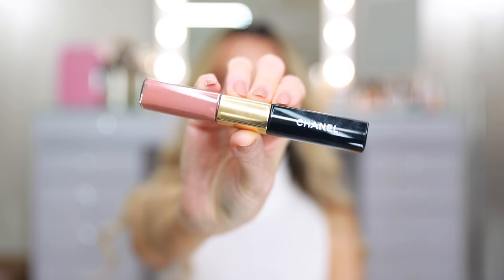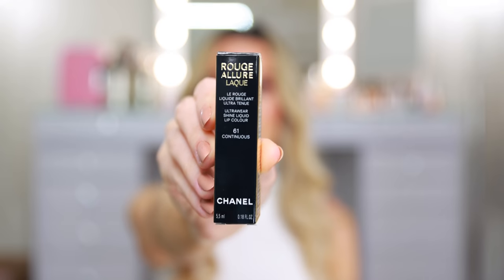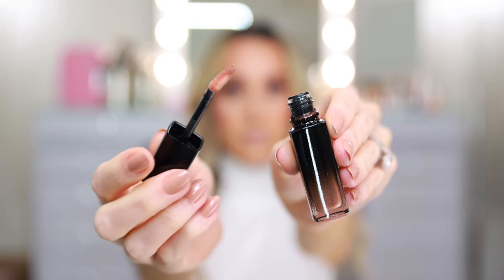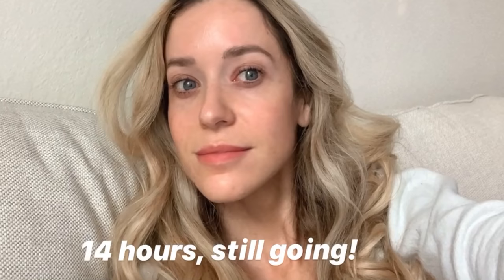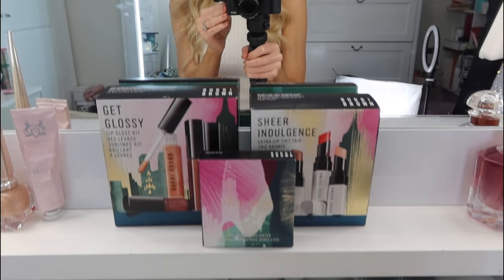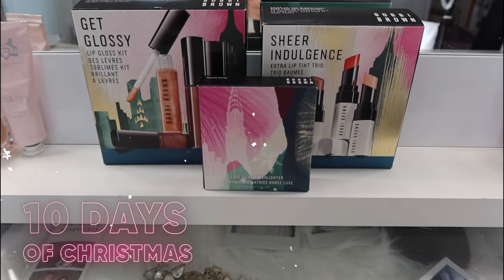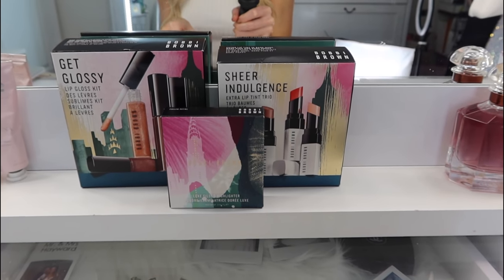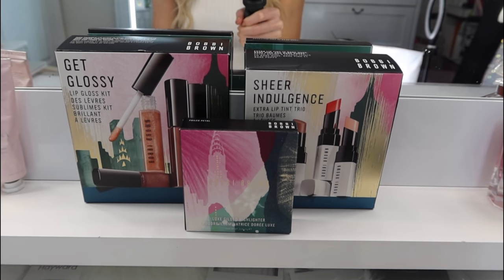NEW CHANEL ROUGE ALLURE LAQUE LIPSTICK REVIEW & WEAR TEST!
Today, I'm reviewing the new Chanel Rouge Allure Laque lipsticks! I purchased 4 shades out of 20 from the Chanel website. These lipsticks maintain a little slip and hydration but they are incredibly long wearing. Overall, I am very impressed with this new formula and plan to purchase more shades soon! Use code INTHEBAG for free overnight shipping! xx

ROUGE ALLURE LAQUE
ROUGE ALLURE LAQUE TRIO

ROUGE ALLURE INK
LE ROUGE DUO ULTRA TENUE

The giveaway closes the 21st and the winner will be announced on the 22nd! Good luck!
PRIZE: BOBBI BROWN PR PACKAGE!

$39 Huda Beauty fauxfilter foundation stick
$75 Pillow Talk palette
$33 Build and buff face brush
$32 PML concealer
$59 Kevyn Aucoin Contour Book
$30 Feline Flick liquid eyeliner
$27 Marc Jacobs mascara